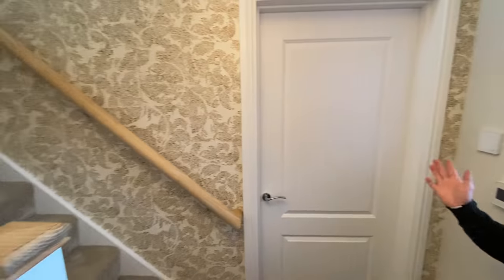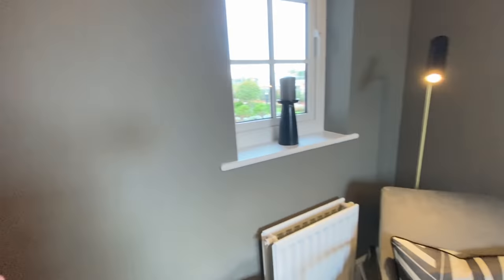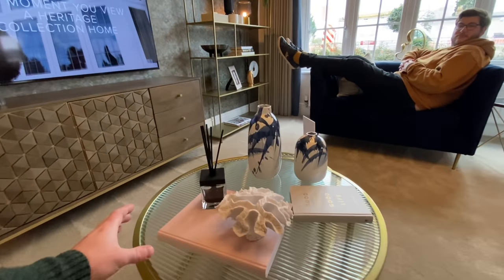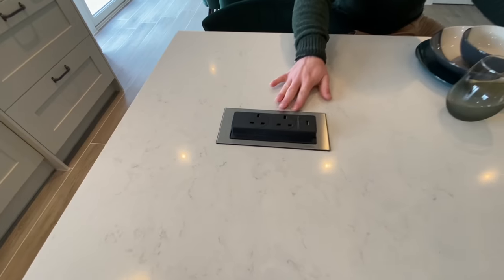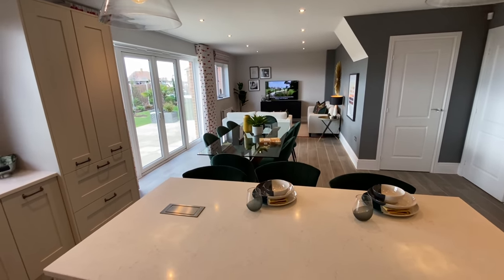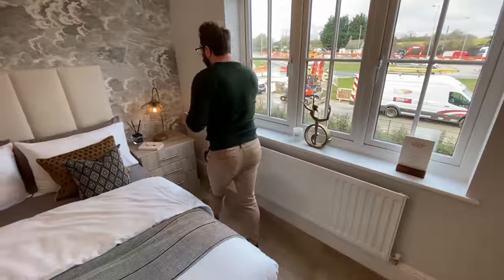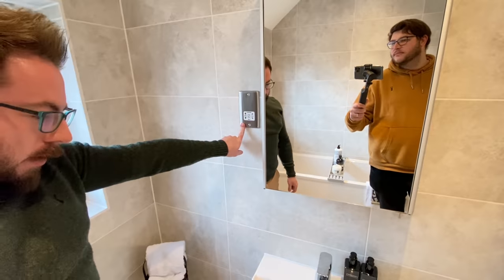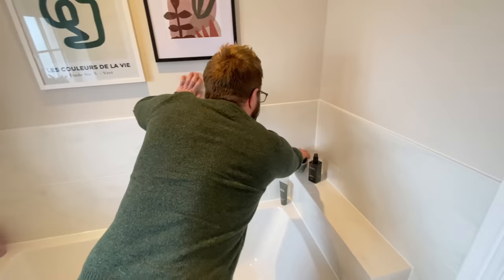‘THE LEDSHAM!’ REDROW ‘Where Better Begins!’ Show Home Tour! The Parklands Haverhill - New Build UK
Redrow EXCLUSIVE NEW HOUSETYPE 'The LEDSHAM!' - Show Home Tour - The Parklands - Great Wiley Park, Haverhill - New Build UK  @Redrow   @YouTube

Come along with us as we view the 4 bed detached Ledsham house type show home built by REDROW.

DEVELOPER - Redrow
HOUSE TYPE - LEDSHAM -  Detached - Integral Double Garage & Parking For Two cars.
BEDROOMS -  Four
FACADE - Brick With Tiled Roof
OPTIONAL UPGRADES - Available (Check Individual Development & 'My Redrow')
ROOM DIMENSIONS & FLOORPLANS! - See photo's at end of video.

LOCATION -
The Parklands
Great Wilsey Park,
Haverhill Road,
Little Wratting,
Haverhill,
Suffolk
CB9 7UD

Call The Parklands: 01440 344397

Reddrow Ledsham Video!

To fully customise your Redrow home please follow the link to sign up and log into 'My Redrow'
Joining My Redrow is the first step on your personal journey - create one easy-to-use personal space where you can keep track of everything you do with us.
Signing up is easy, so begin your journey to a dream home today.

WHY JOIN MY REDROW?

Be the first to hear about new properties
Save your favourites
Manage your appointments
See our handy tips and checklists
Choose your finishing touches
Keep track of your new build Redrow home & more

Surrounded by miles of open Suffolk countryside, The Parklands at Great Wilsey Park is an idyllic place to live. Yet this is far from a remote development. Just a few minutes away, the thriving town of Haverhill offers everything you and your family need, from outstanding local schools to a lively local market, from a multi-screen cinema to a famous annual arts festival. It is even home to Suffolk’s only baseball team!

The Parklands at Great Wilsey Park offers superb three and four bedroom homes near Cambridge, from Redrow’s award winning Heritage Collection. This is sure to be a hugely popular development, so register now and make sure you are the first to know the news when we release new plots and open our show homes.

The Ledsham has been designed around the dynamics of modern family living. A spacious family area, a comfortable lounge and separate study provide the perfect balance between time together and personal space.